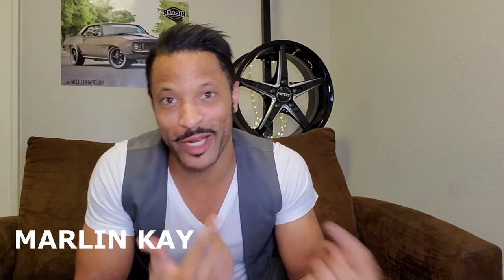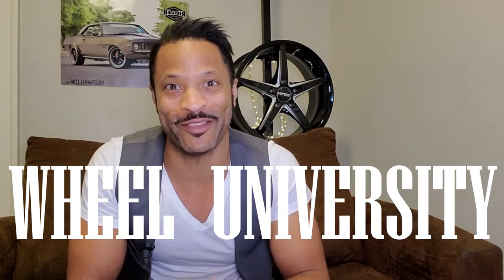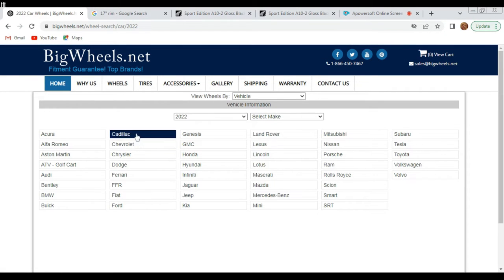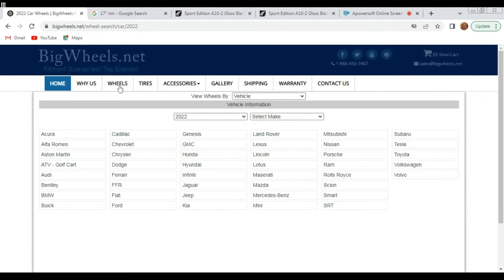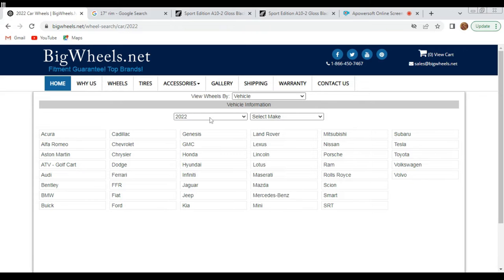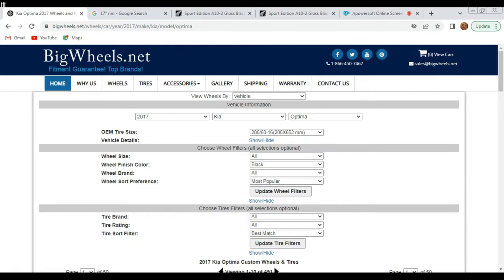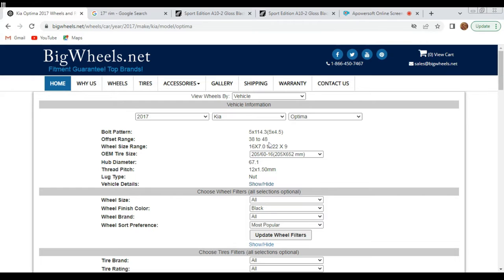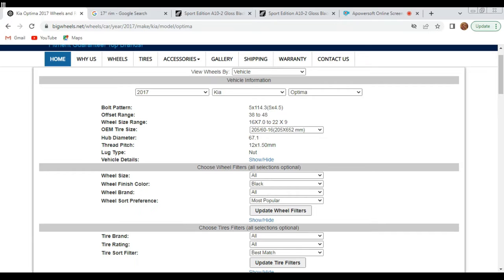(Beginner) Industry insider tells you Everything you need to start selling wheels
In this video you'll learn everything you need to know to start selling wheels. If you never sold a set or it you are an expert, you'll learn some great tips from this video.